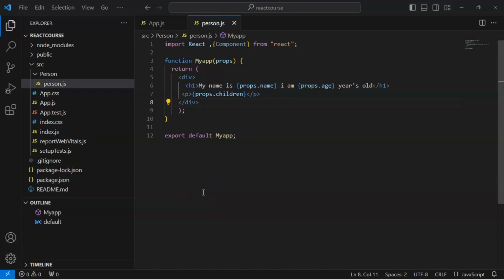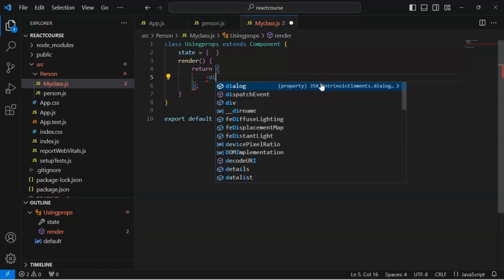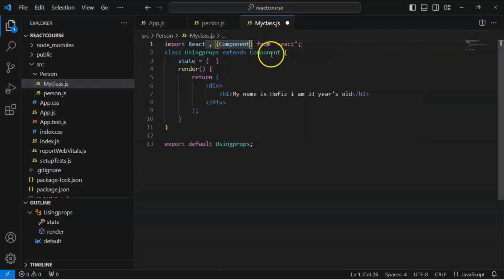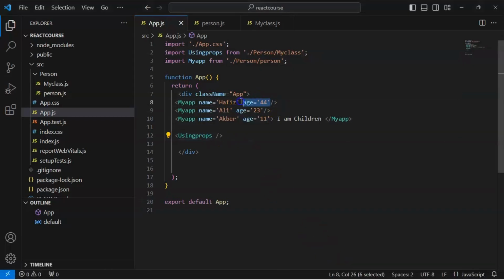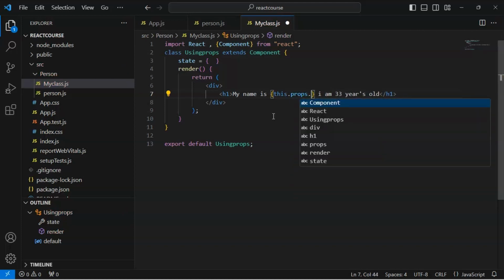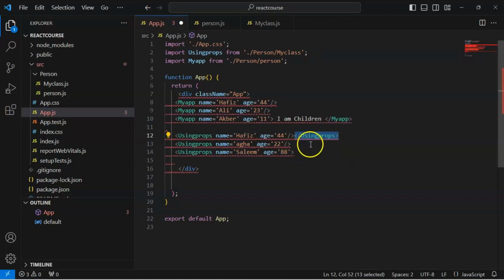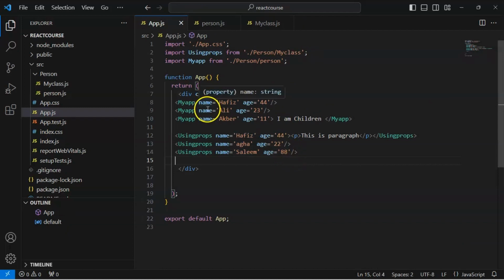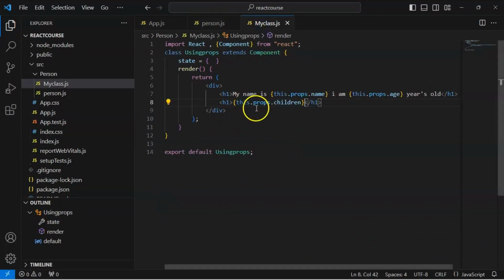React Course #5 - React full Tutorial - props in Class Components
Thank's.